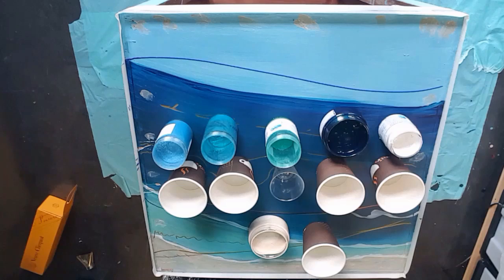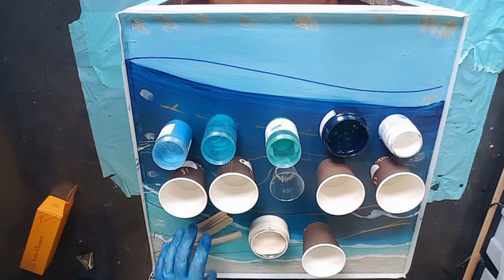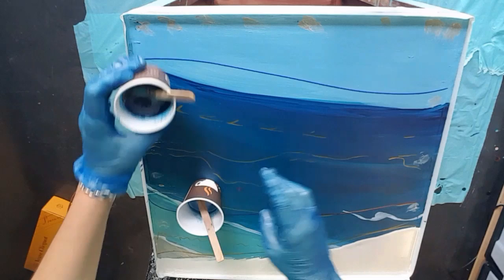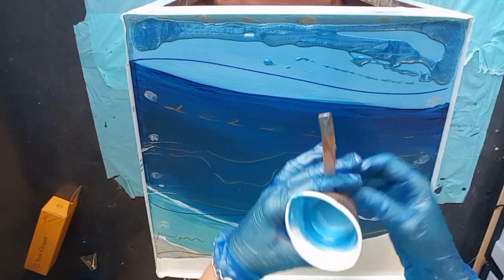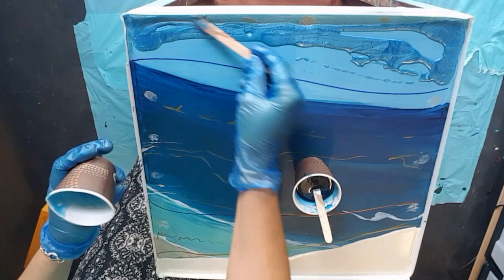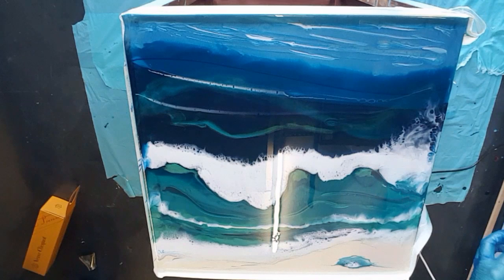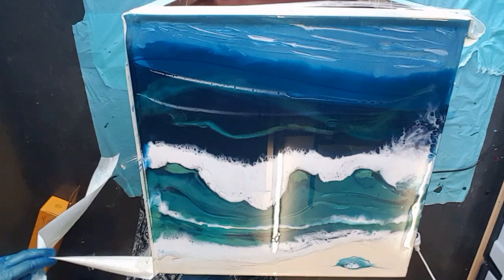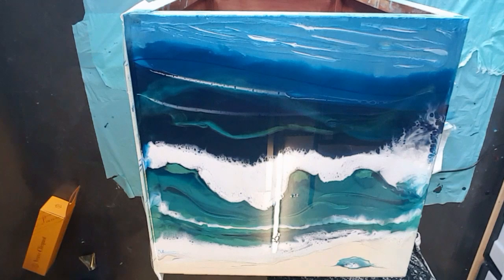Resin Ocean Art/ Restoring an old storage box part 2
Hi , thank you for popping in!
This video is the second of a series of 5 videos demonstrating how I've restored an old throw away timber box into a featured ocean scene art piece.

Colors used in the resin pour are Le'Rez

Apatite Blue metallic epoxy paste
Angel White epoxy pigment paste
White Sand epoxy pigment paste
Peacock green powder pigment
Iridescent Jade powder pigment.

I hope you enjoy this video demonstration and give it a "like" . This helps me see what viewers are interested in seeing so that I can create more if the similar.

I believe in saving our planet so I use EcoArt Solutions silicone cups for my resin applications.  I invite you all to save money and preserve our Earth with these Eco product. Gabriella and Marcello are amazing people to deal with and no, I did not accept any royalties offered,  I believe in this product and my plug is free!